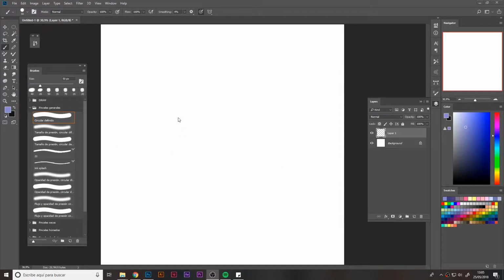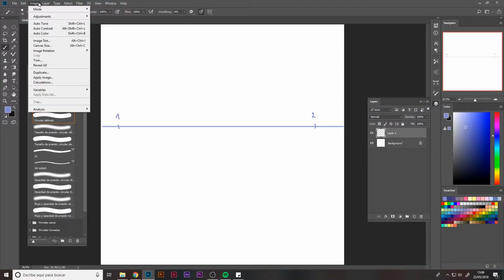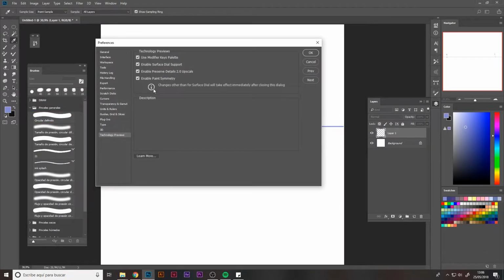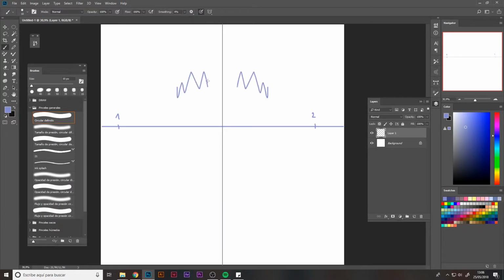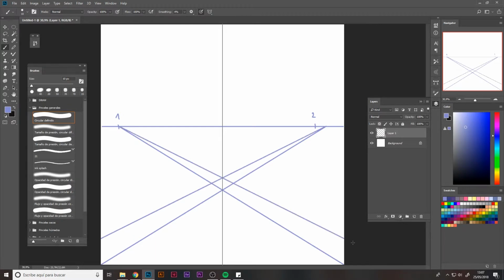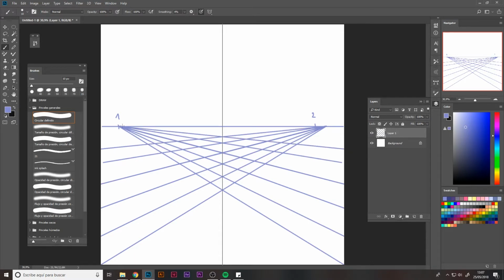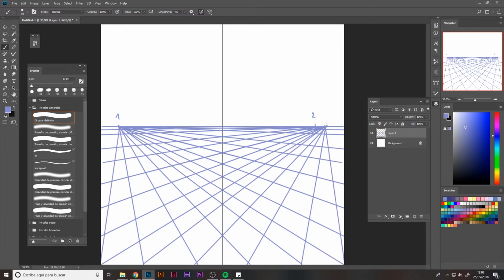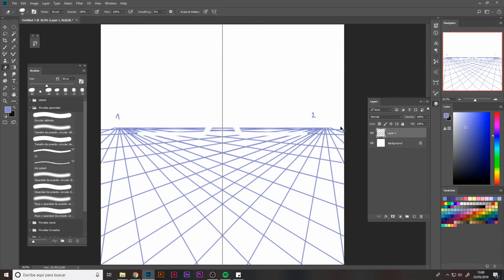05/08 Perspective grid — Illustration: Create a Mecha Design_ENG